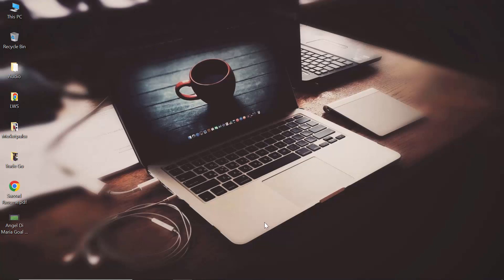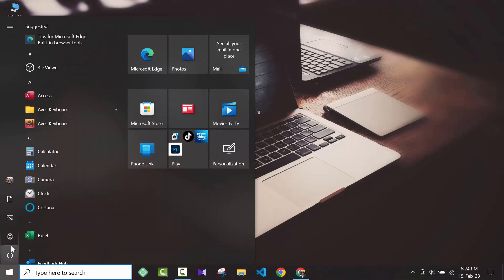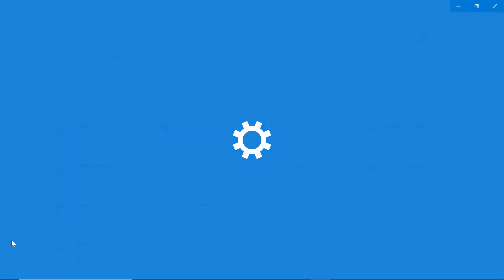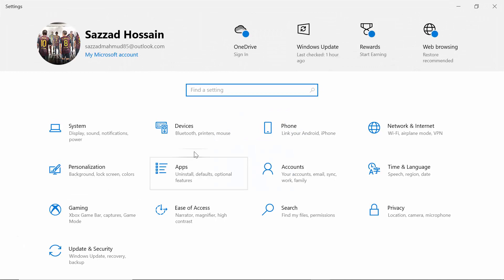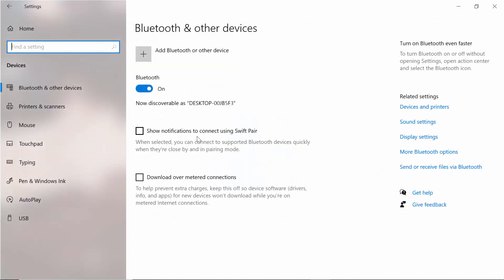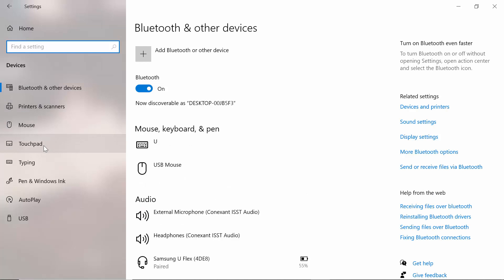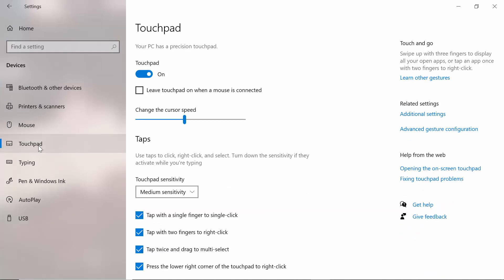Touchpad is Not Working - Fix Touchpad Not Working on Windows 10 Problem While Connected to Mouse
If your touchpad isn't working, it may be a result of a missing or out-of-date driver. Updating or reinstalling your touchpad drivers in Device Manager may help solve the problem. To open Device Manager, enter device manager in Search on the taskbar, then select Device Manager.